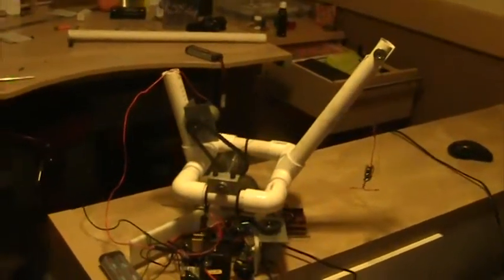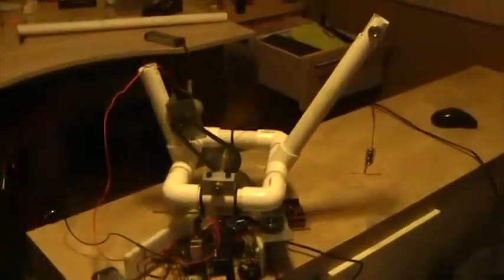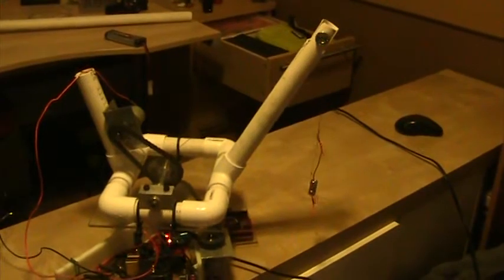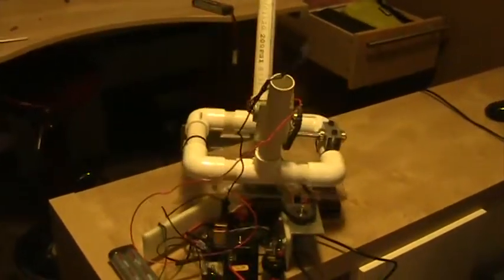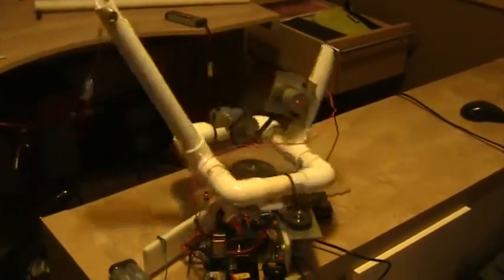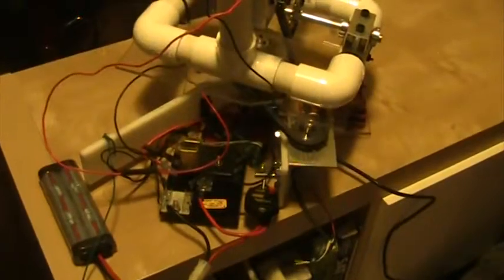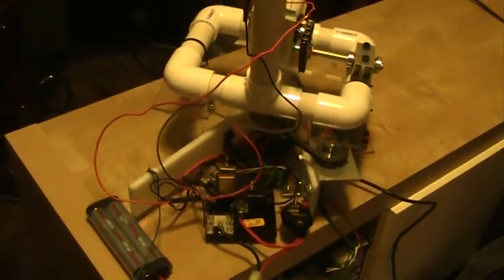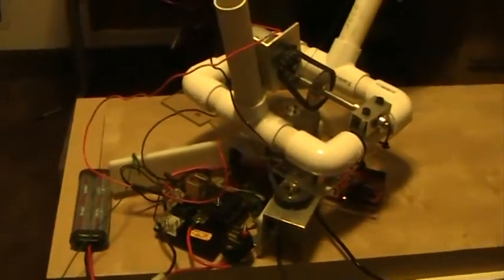Crane Robot Demonstration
I built a battery powered crane robot that's controlled by an Arduino Duemilanove. it's mostly a proof of concept thing about what you can do if you're crazy and have spare stuff lying about. It was made in under 27 hours total (started yesterday at 5 and finished today at 7)

The whole thing is controlled by a simple processing script over the serial port.
Bringing it in to school to get my Pioneers excited